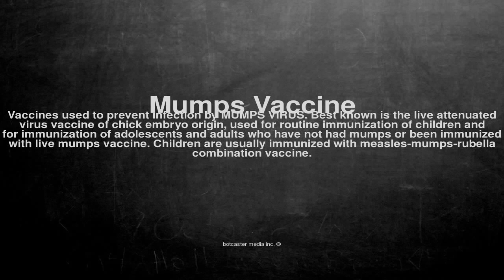Medical vocabulary: What does Mumps Vaccine mean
What does Mumps Vaccine mean in English?